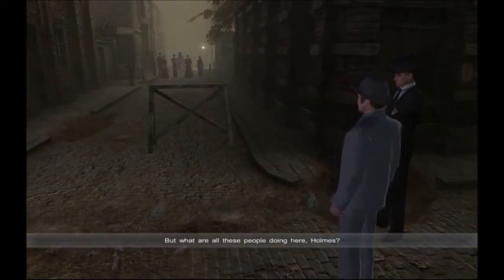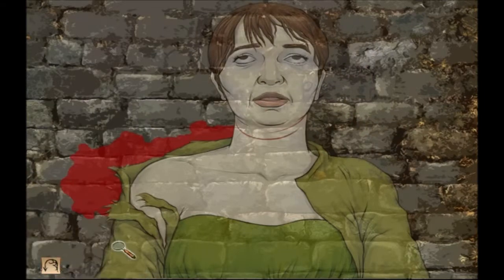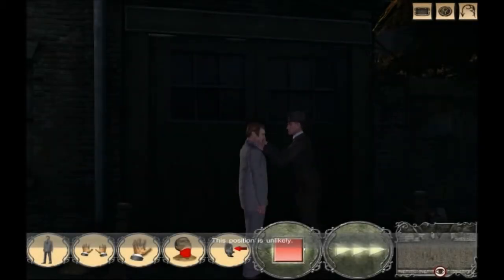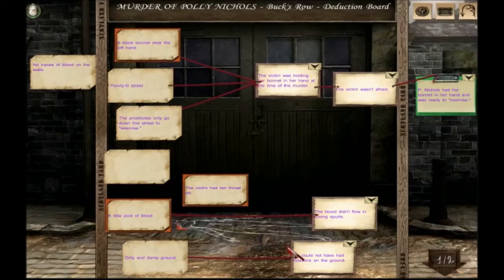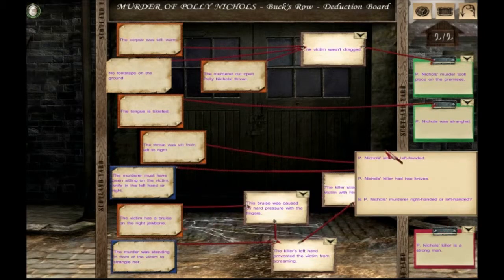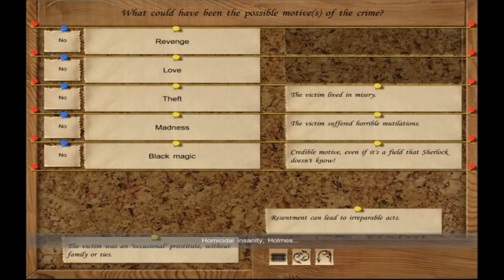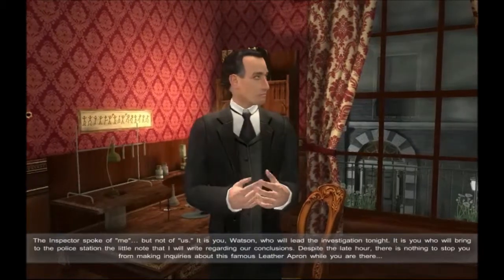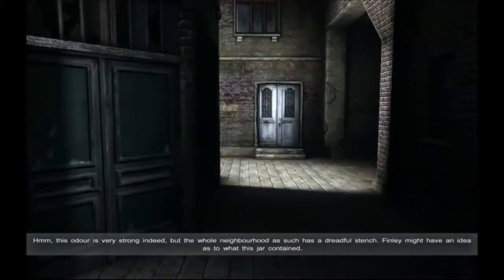Deduction time, GO! FinDragon plays SHerlcok Holmes versus Jack the Ripper! Ep.2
Nope, still wasn't short enough. Blast.